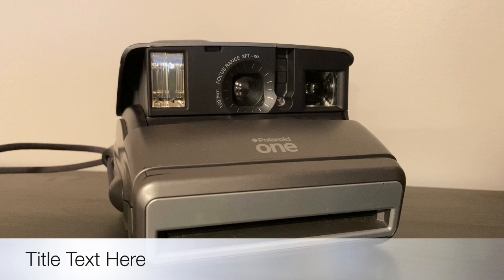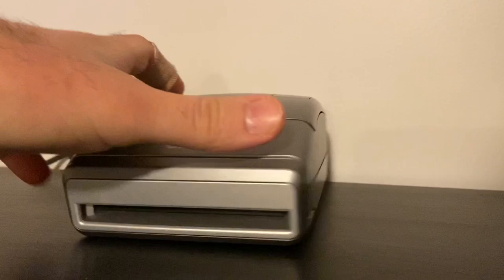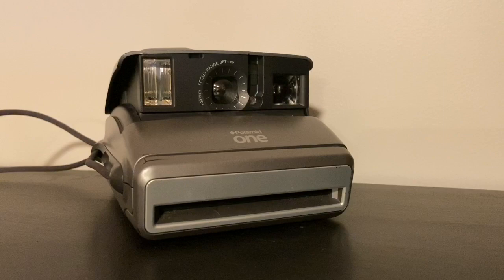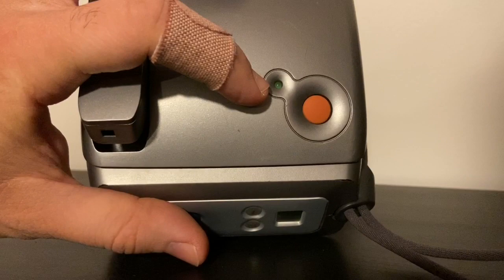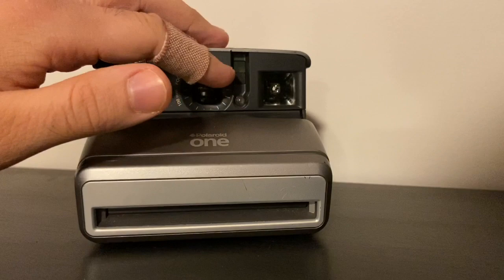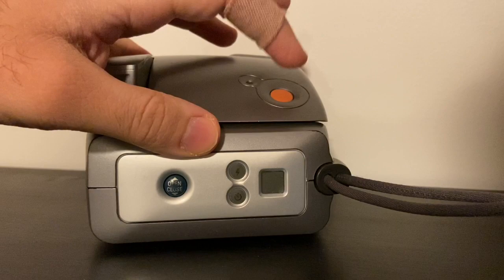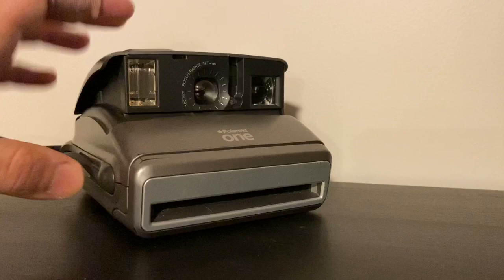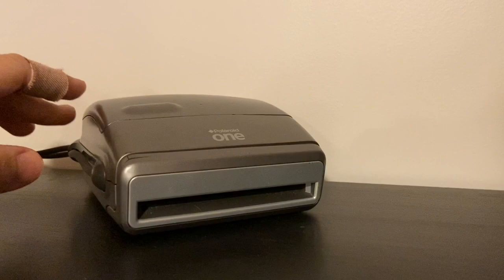Polaroid One 600 Instant Film Camera Tutorial | Forward Film Camera and Vintage Channel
Tutorial video for using a Polaroid One 600 instant film camera circa 2000’s.

Forward Film Camera and Vintage Channel

“Capture the moment with a piece from the past.”

​Forward Cameras & Vintage Shop is a unique store specializing in supplying our customers with the very best analog technology and music. We aim to provide everyone with the opportunity to capture life's precious moments with historic cameras that have witnessed the past, listen to the warm sounds of analog music, and explore history through each and every purchase. Analog is where science meets art; it is where chemistry and physics come alive in the form of beautiful images and melodies.​ We hope to preserve these beautiful art forms from the past and share our passion for all that is analog with generations to come.

We also have this amazing YouTube channel to provide our viewers with high-quality tutorials, tips, and tricks for using analog film cameras and other vintage forms of technology.